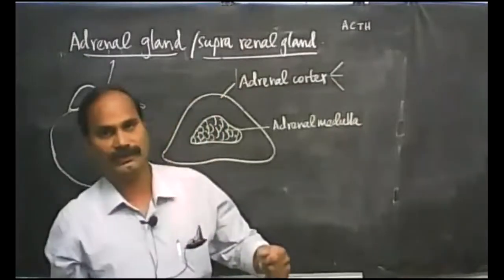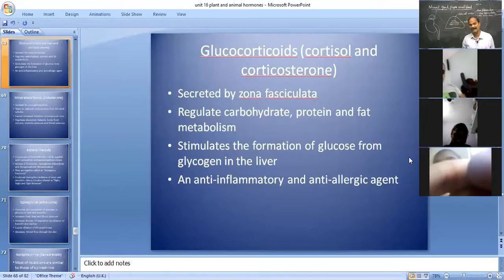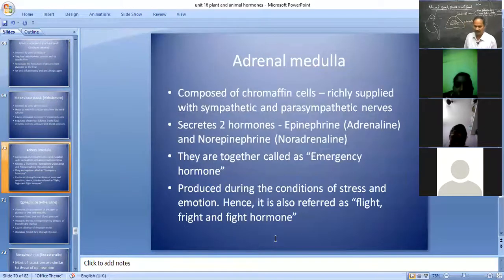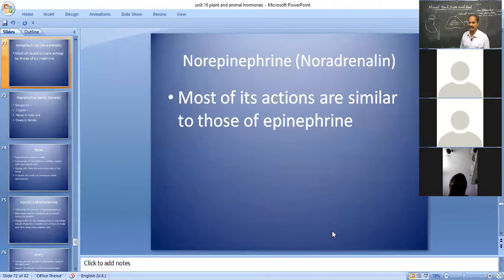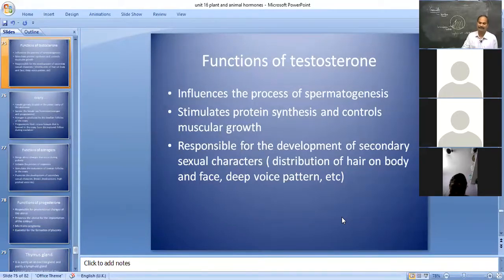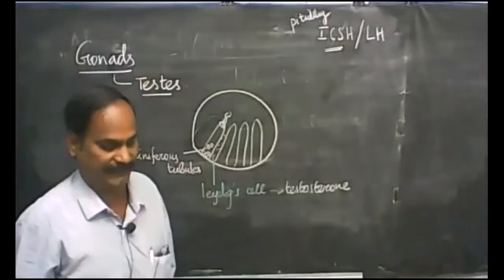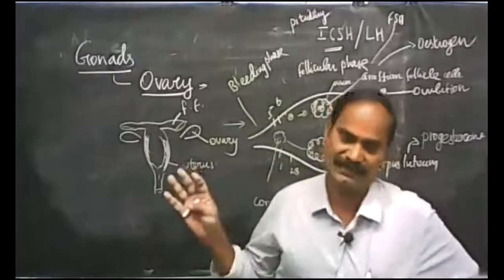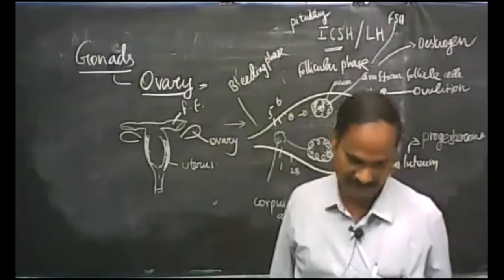X BIOLOGY CLASS -2 (04.7.2020)